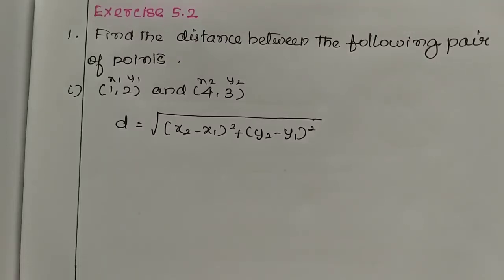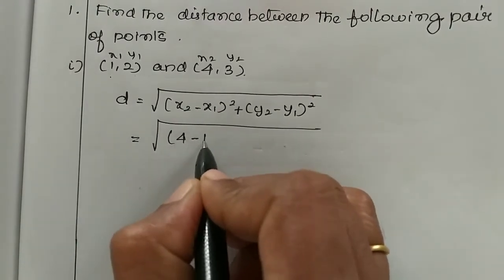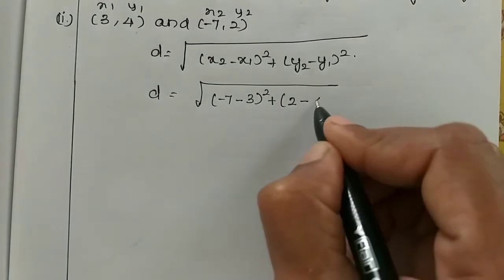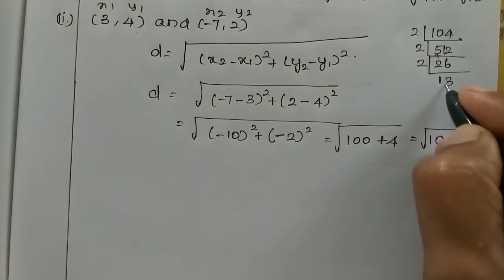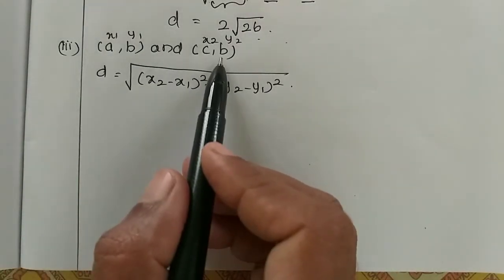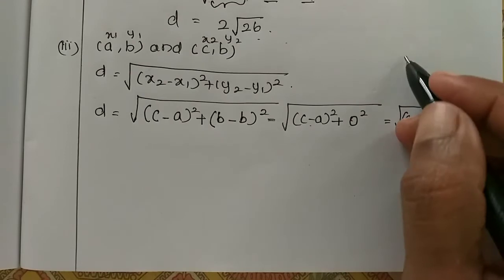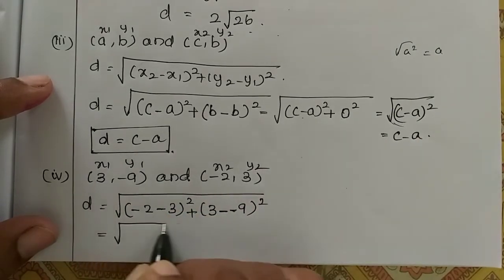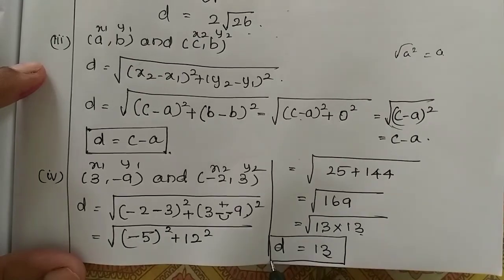Sum 1 Exercise 5.2 Class 9 Coordinate geometry Tamilnadu Samacheer maths Nithyaganesh Maths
Sum 1 Exercise 5.2 Class 9 Coordinate geometry Tamilnadu Samacheer maths
Nithyaganesh maths